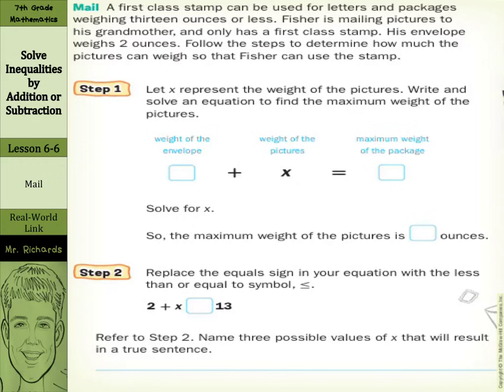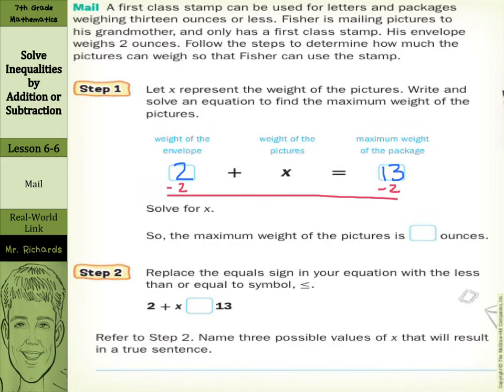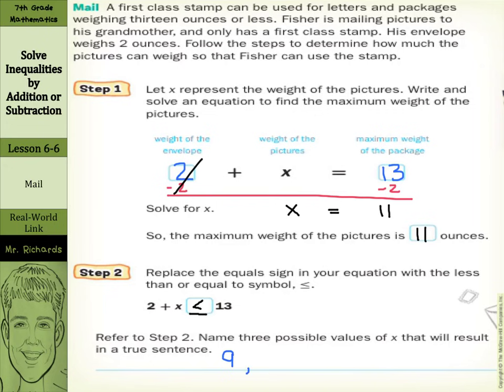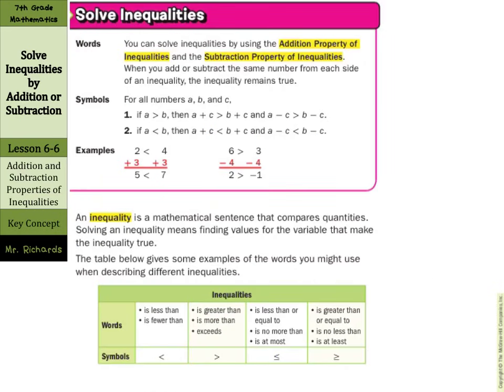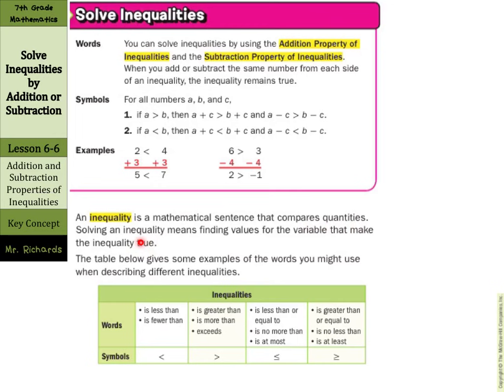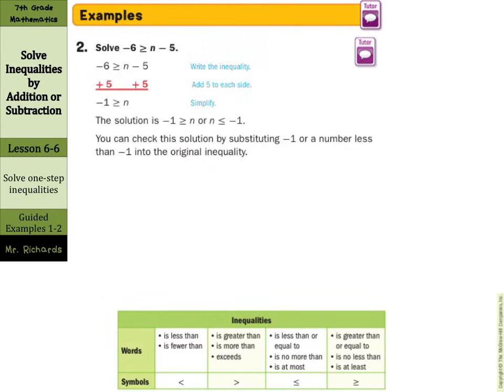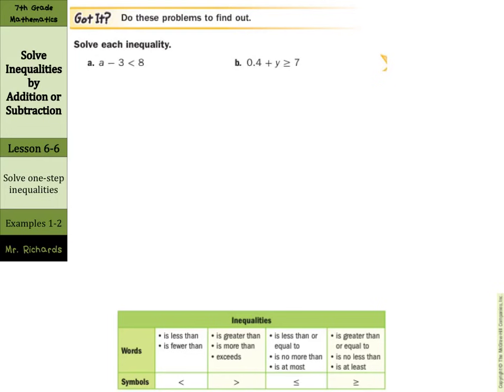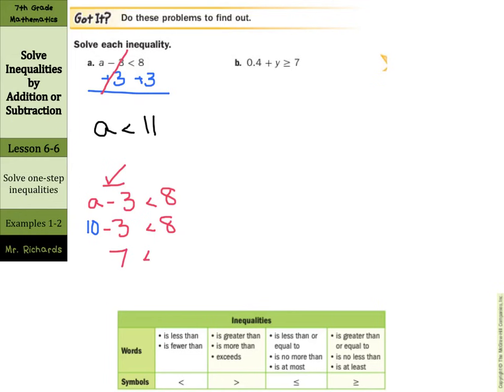Solve Inequalities by Addition or Subtraction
6.6 - Solve Inequalities by Addition or Subtraction (7th Grade Math)

Sources of examples/illustrations/pages:
8-4/Algebra I: Key Concept Boxes and Examples  © The McGraw-Hill Companies, Inc. – Carter, John A. Algebra 1. Columbus, OH: McGraw-Hill Education, 2014. Print.

8-3/Course 3 Math: Book Pages and Examples © The McGraw-Hill Companies, Inc. – Glencoe Math Course 3

7-4/Pre-Algebra: Key Concept Boxes, Diagrams, and Examples  © The McGraw-Hill Companies, Inc. – Carter, John A. Glencoe Math Accelerated. Columbus, OH: McGraw-Hill Education, 2014. Print.

7-3/Course 2: Book Pages and Examples © The McGraw-Hill Companies, Inc. – Glencoe Math Course 2